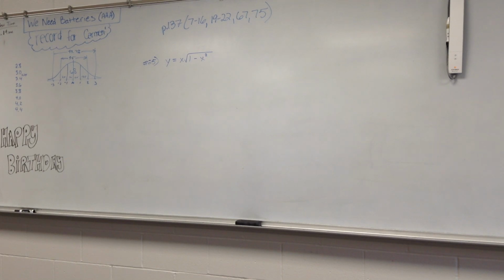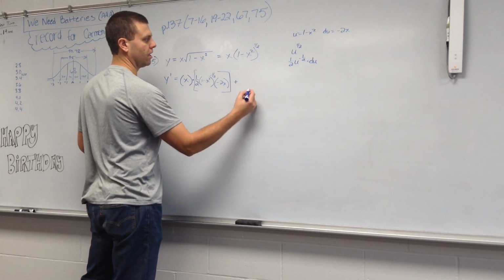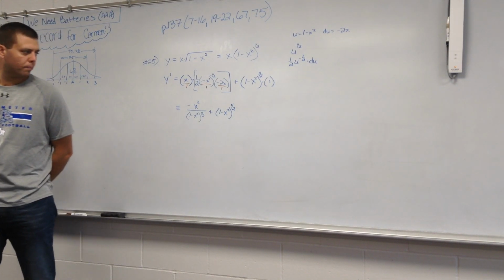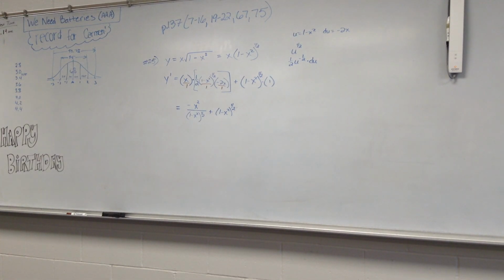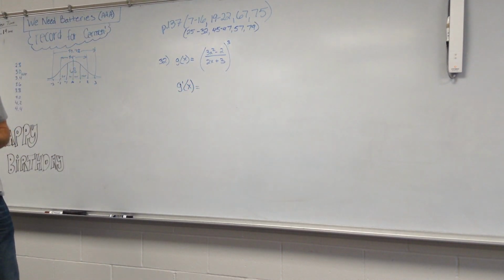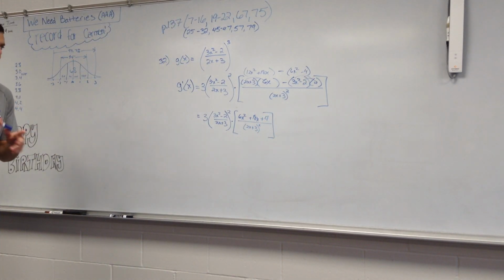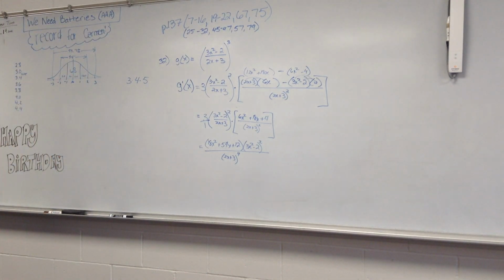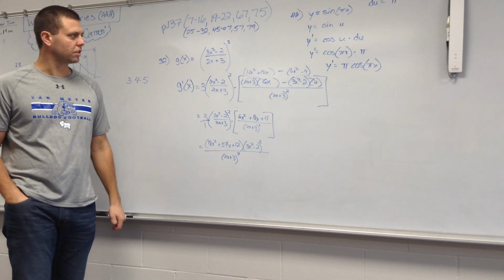Calculus chain rule day 2 October 9